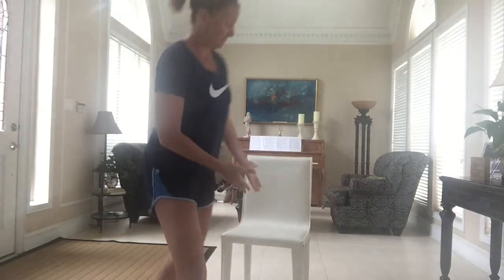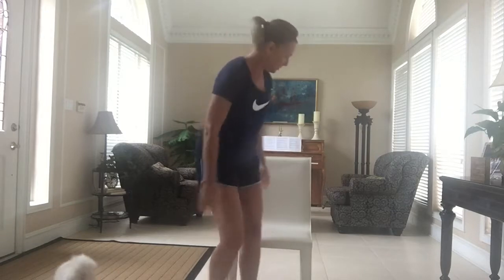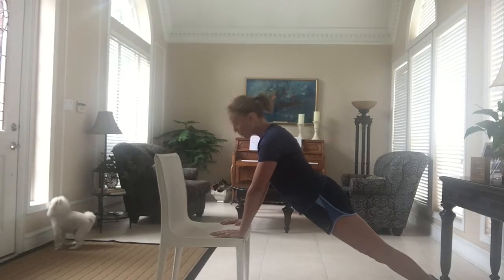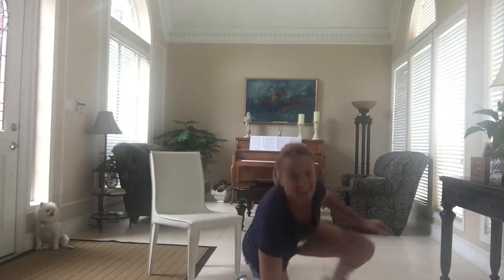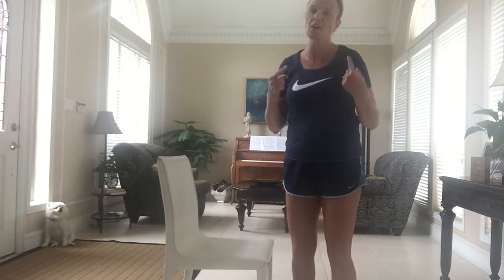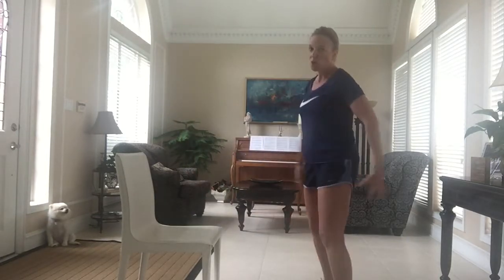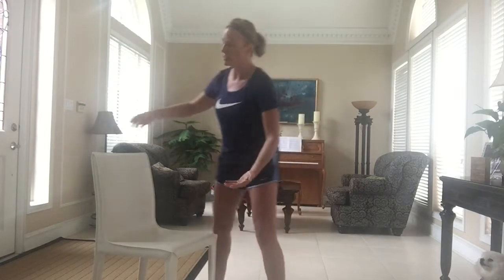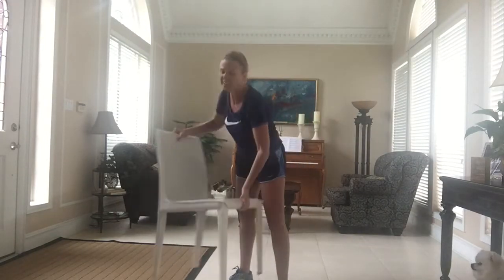Chair Work Out